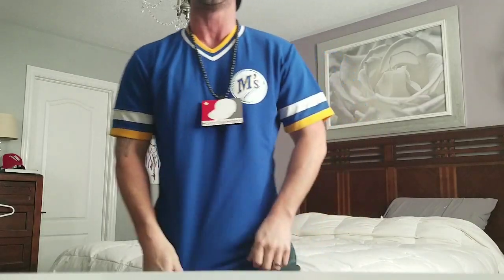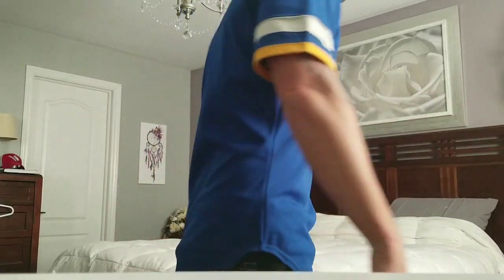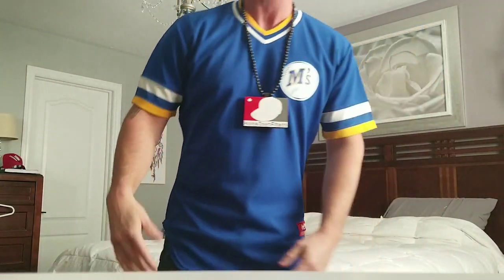MLB BP Jersey Talk! Get them But know what to look for!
Just wanna help you guys out!